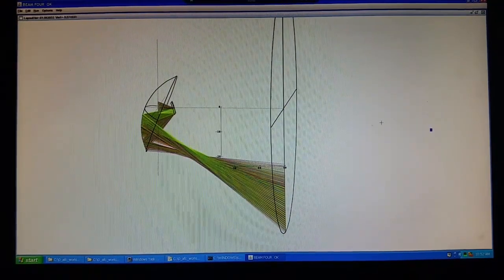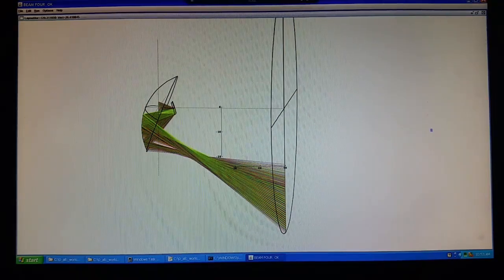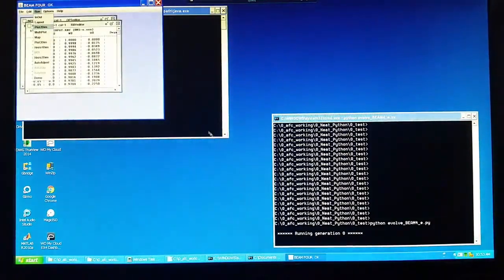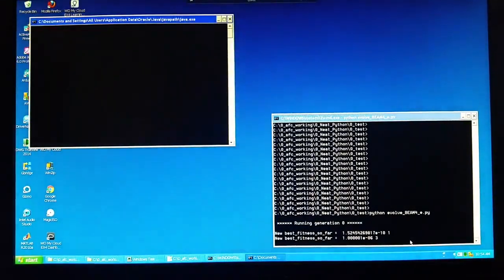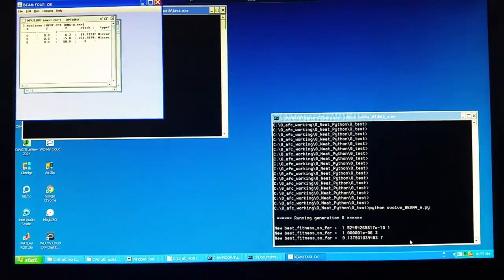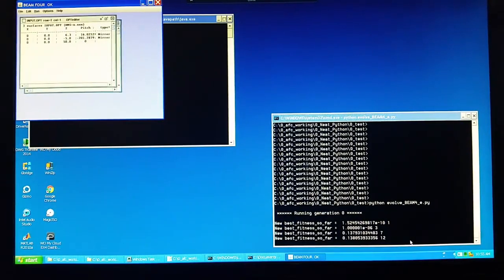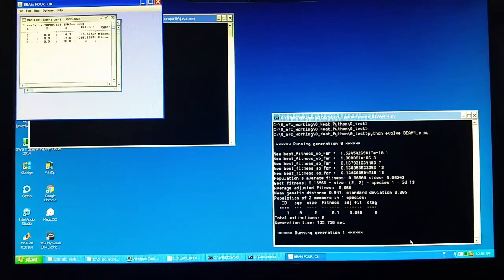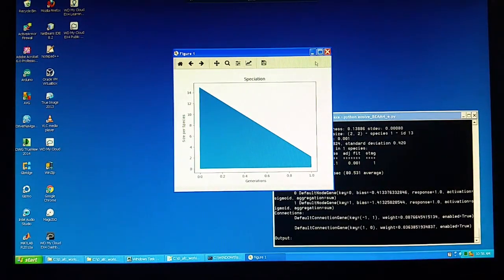Hybrid Optimization BEAMFOUR Optical Raytracing Design Analysis w Python NEAT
Hybrid Optimization of BEAMFOUR Optical Ray-tracing Design Analysis w Python  NeuroEvolution of Augmenting Topologies (NEAT).